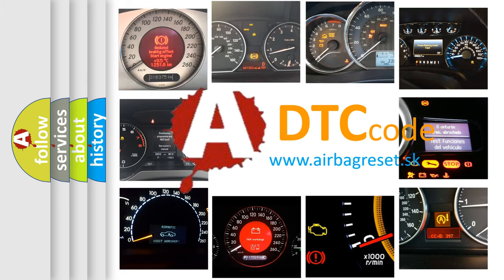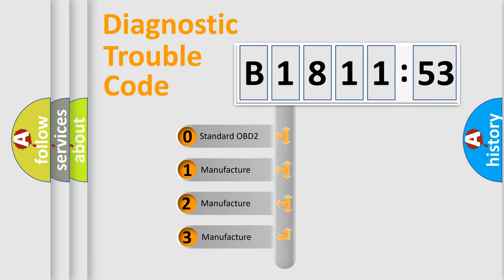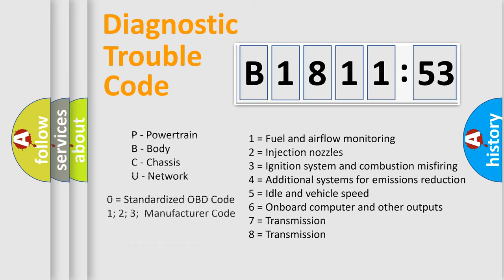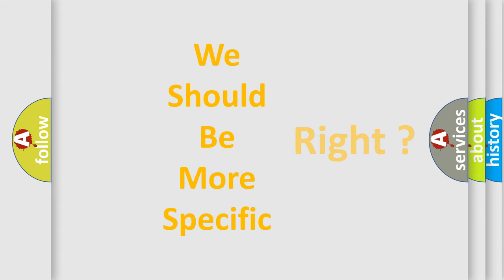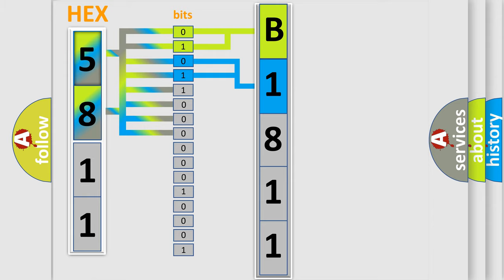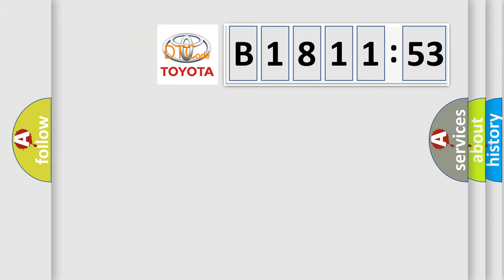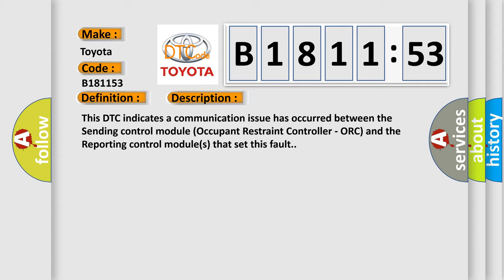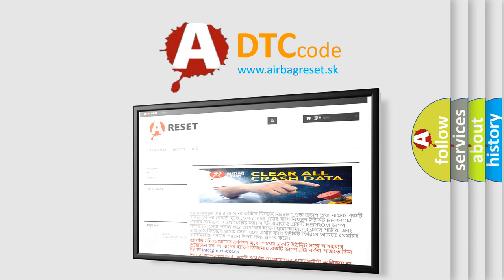DTC Toyota B1811-53 Short Explanation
Contents:
0:21 Basic DTC analysis according to OBD2 protocol standard.
1:48 Insight into programming
2:58 A diagnostically understandable description of the Diagnostic Trouble Code
3:05 Basic error definition

Make:
Toyota
Code:
B1811 53
Definition:
Message Impact_Info Plausibility Error-Value Of Signal Protection Calculation Incorrect
Description:
This DTC indicates a communication issue has occurred between the Sending control module (Occupant Restraint Controller - ORC) and the Reporting control module(s) that set this fault.
Failure Type:
Deactivated